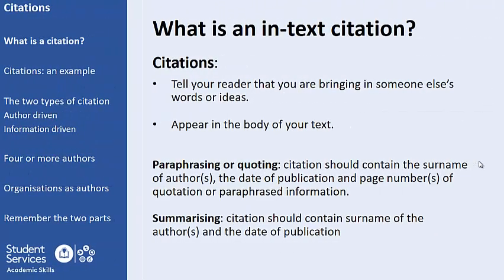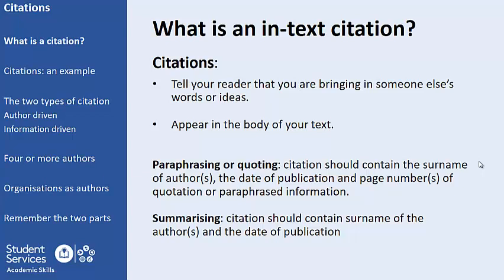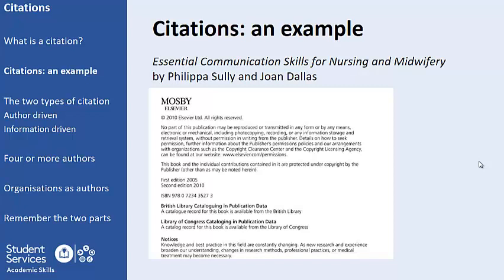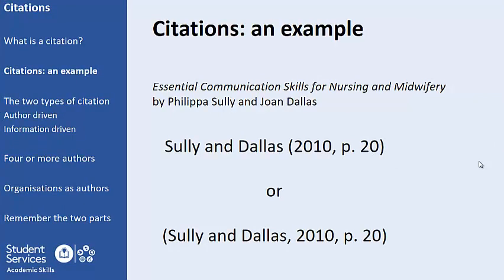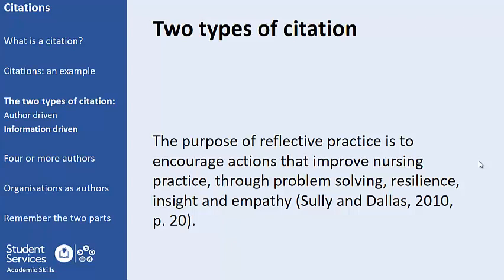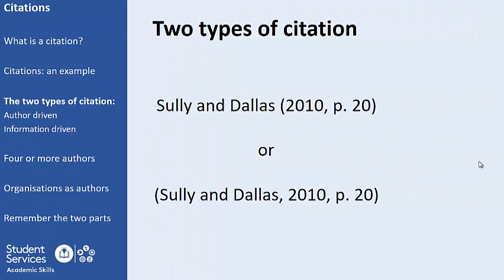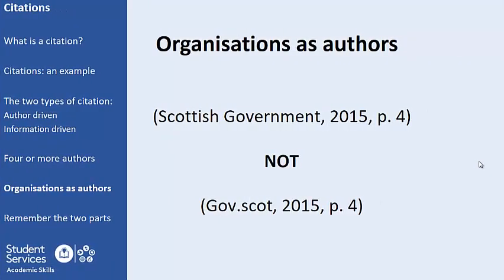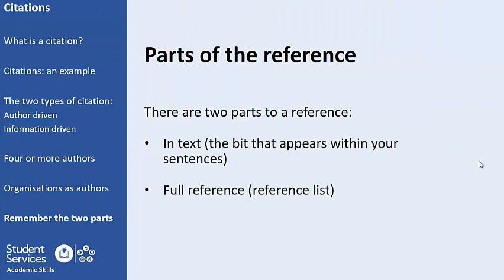Referencing Part 2 - In-Text Citations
In this video, we'll look at the in-text citations.